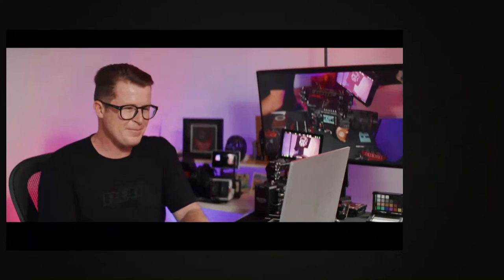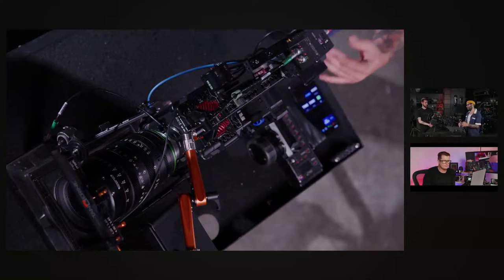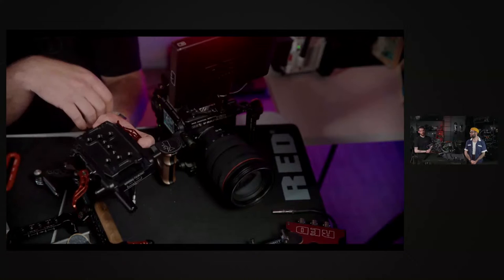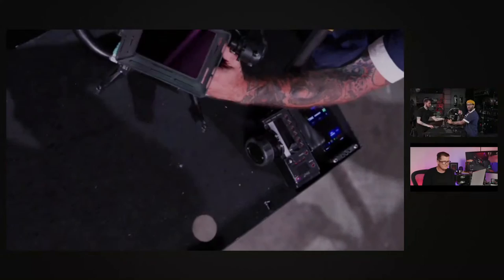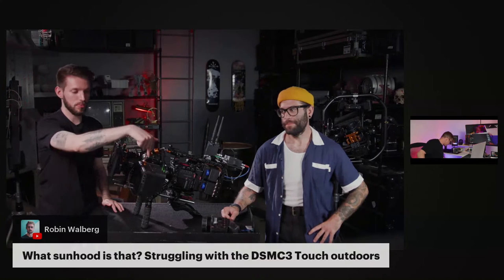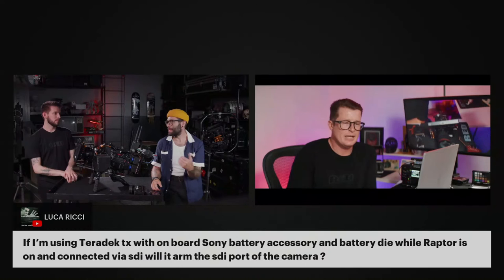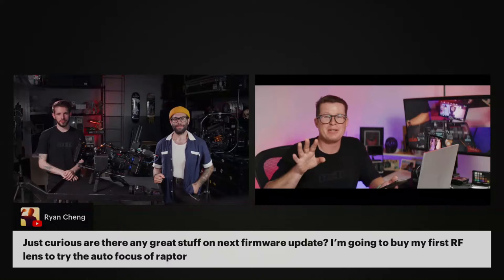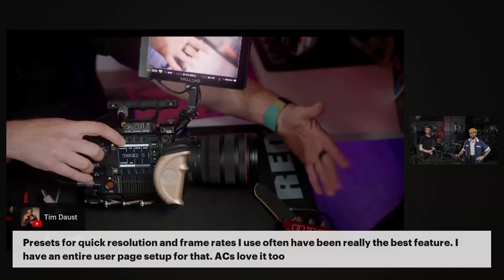RED TECH LIVE | Building-Up V-RAPTOR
Join RED’s Cleigh Reed, Jonathan Petts, and James Lucarelli for an episode of RED TECH Live this Wednesday, June 29th. RED team will discuss the flexibility and configuration options for the V-RAPTOR 8K VV system and go through the various 1st and 3rd party accessories that allow you to tweak your rig to the needs of your shoot.  As always, RED TECH LIVE will end with a Q&A.

► REDTECHLIVE Wednesday, June 29, 2022 10AM PST/ 1PM EST/ 6PM BST

0:00​ Starting Soon Loop
04:19 Intro
05:30​ V-RAPTOR Production Pack Lite
08:17 V-RAPTOR Production Pack
21:23​ V-RAPTOR Starter Pack w GDU Accessories
22:15​ Mounting an EVF on V-RAPTOR
23:45 V-RAPTOR Built for a Gimbal
28:45 Additional 3rd Party Accessories
30:50 RED Approved Water Housings
33:40 Q&A
59:56 Ending Soon - Power of RED Reel